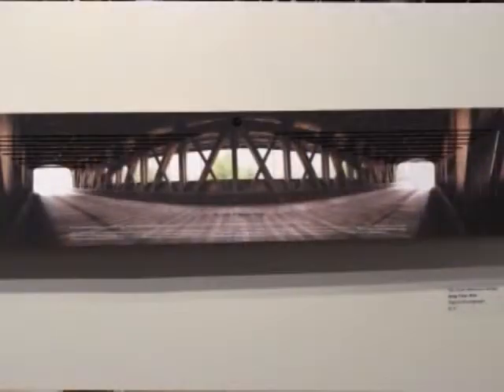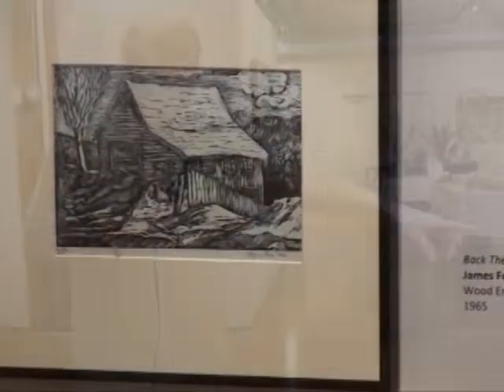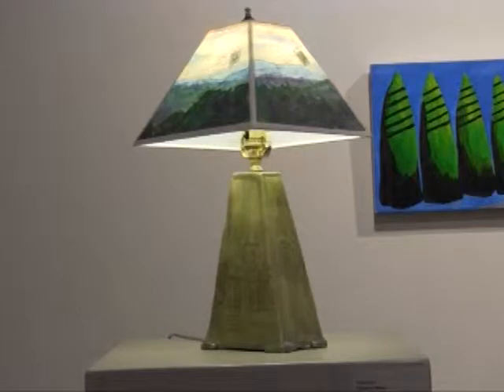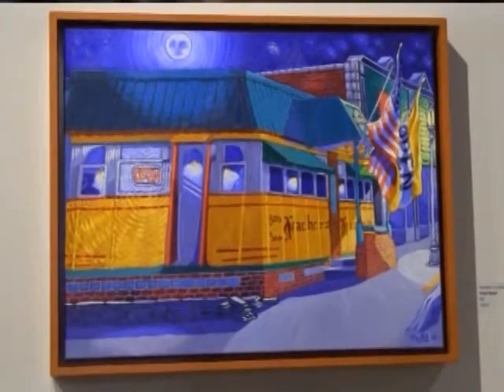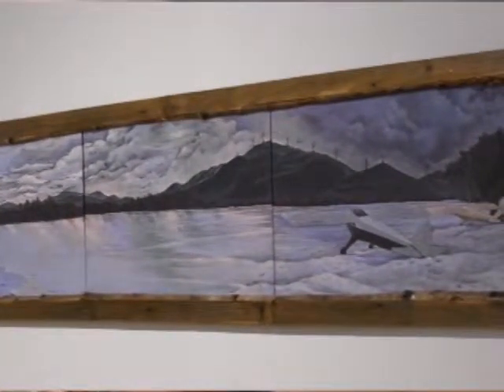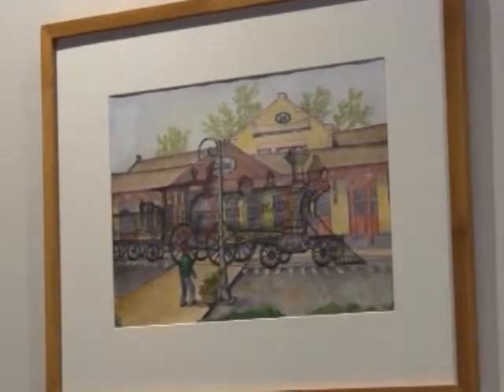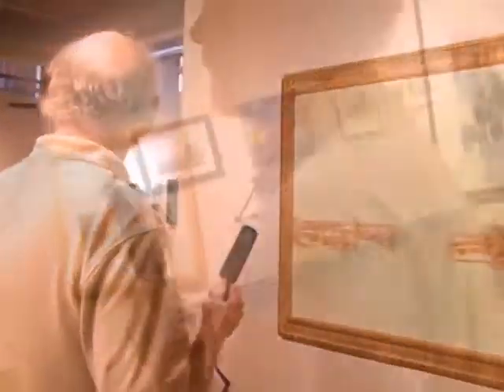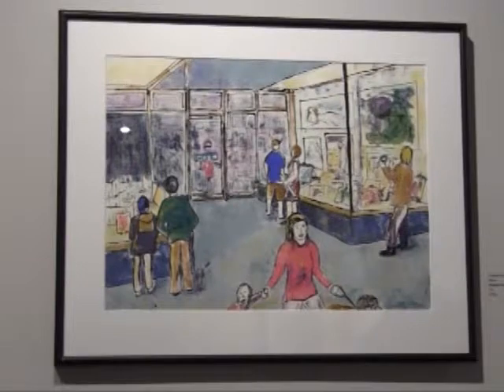"Views of Plymouth" Art Show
Gallery show hosted at the Karl Drerup Art Gallery in Plymouth, NH as part of Plymouth's 250th Celebration.  Filmed on the opening night of the art show.